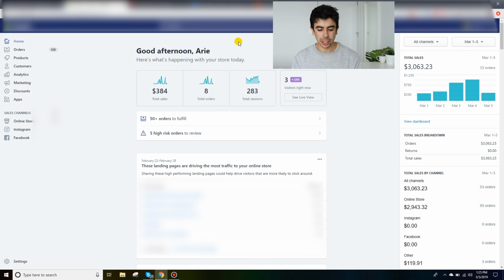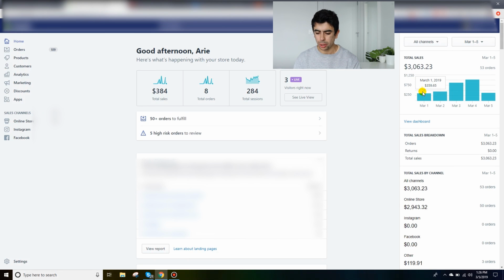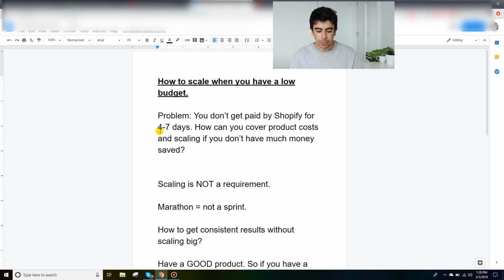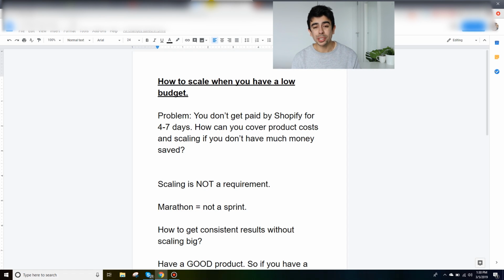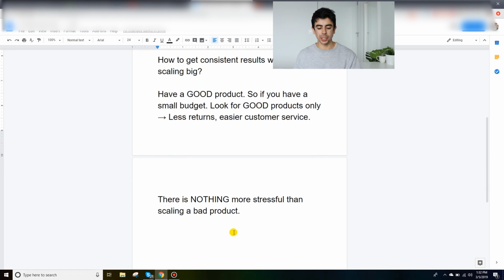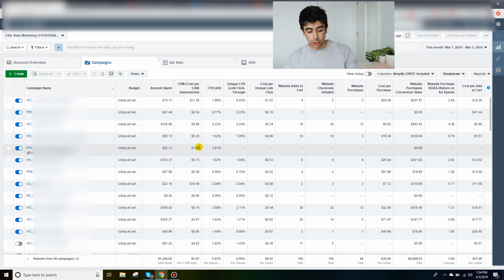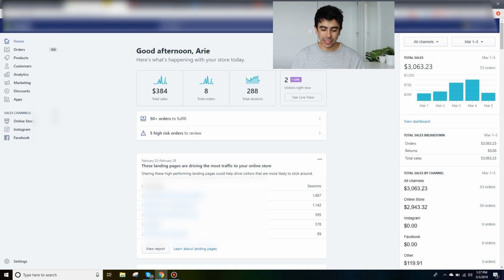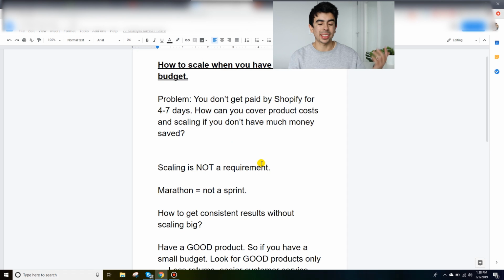How To Scale With A Low Budget (Facebook Ads) | Shopify Dropshipping 2019